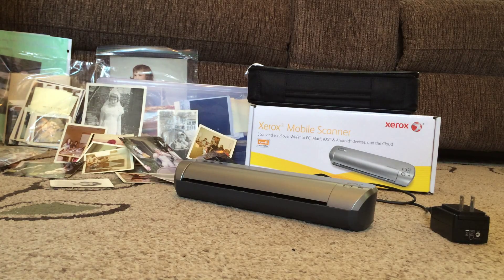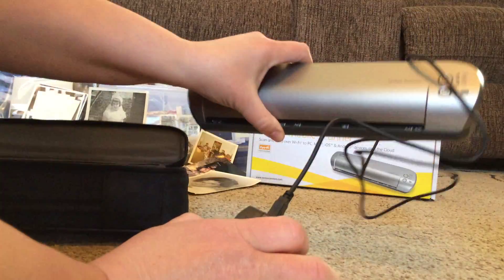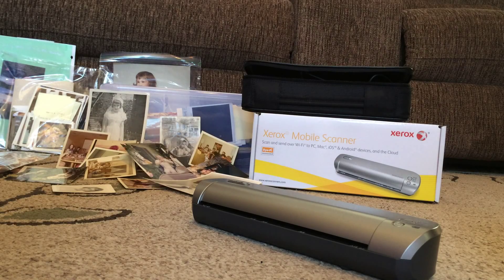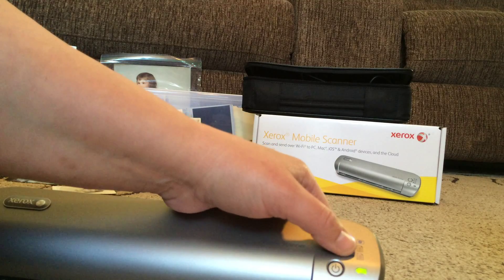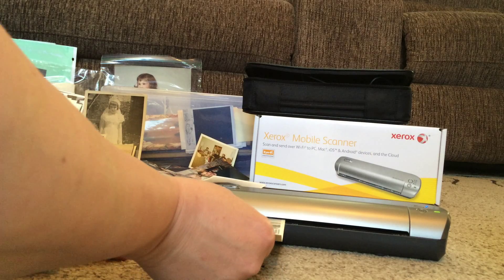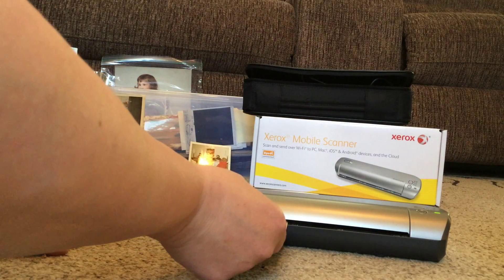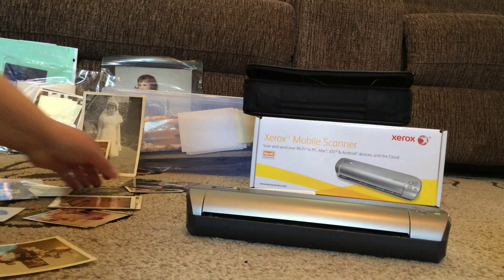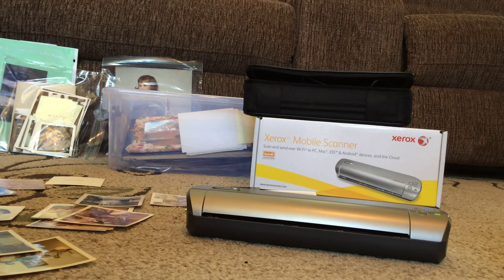Xerox Mobile Wi-fi Scanner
Wireless - 4GB Eye-Fi® card included
Cordless - no computer or cables
Rechargeable battery - over 300 scans per charge
Mobile device compatible
Amazon item: